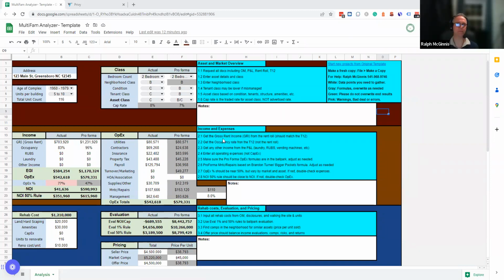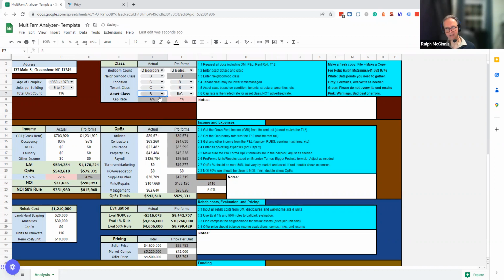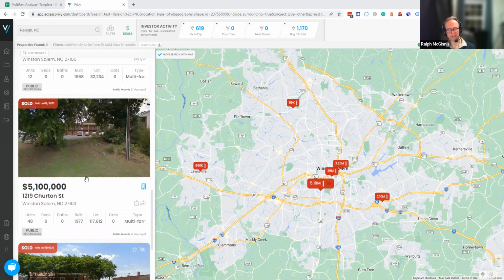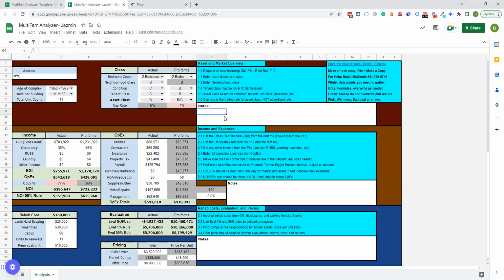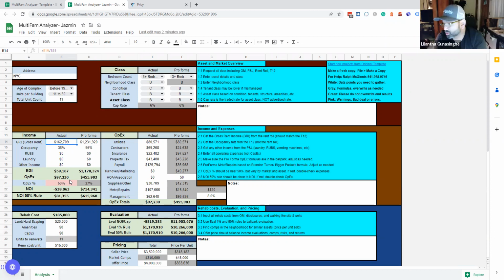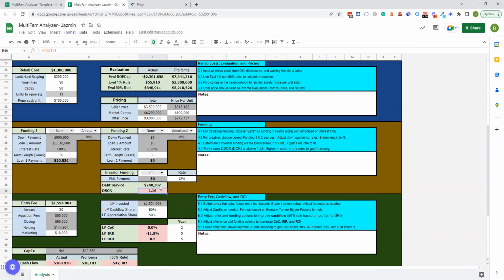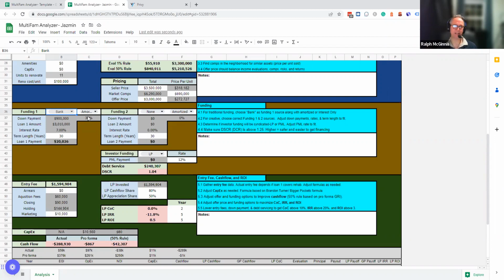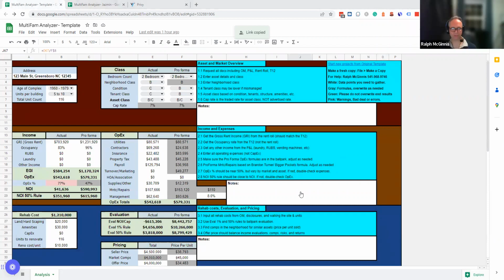Deal or No Deal 2023 01 19